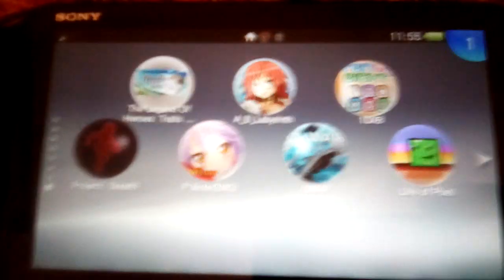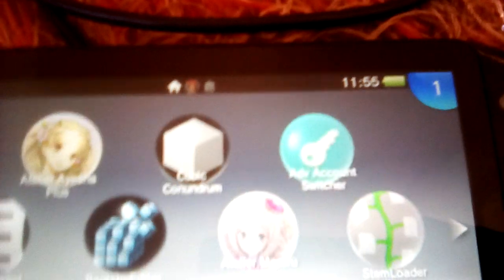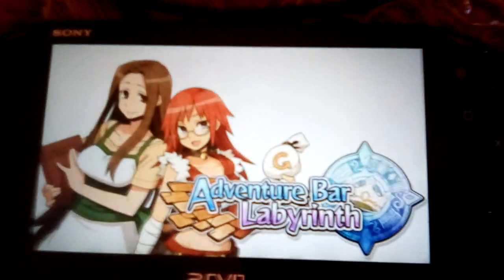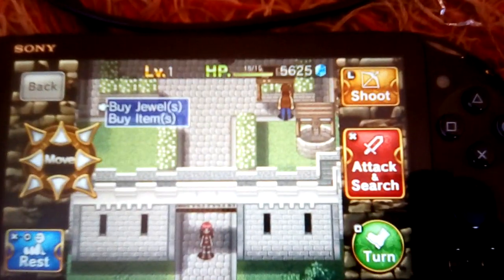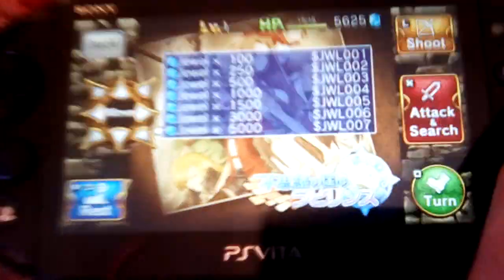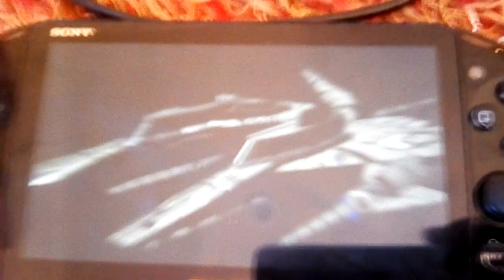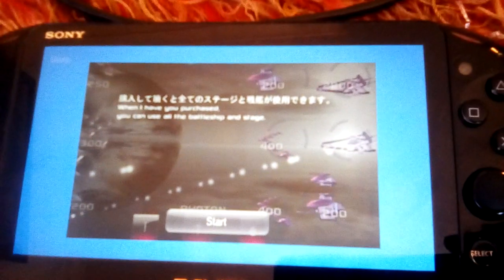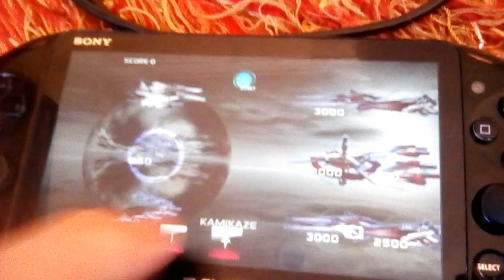Finally, PSM InAppPurchases hacked!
I've been trying to do this forever xD turns out it wasn't acturally that hard to achieve but nonetheless I did it!!